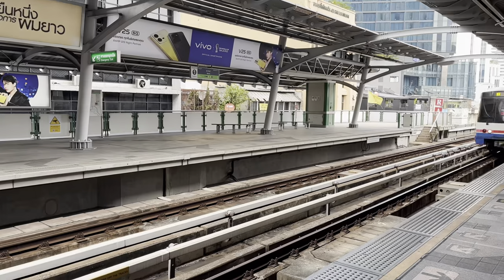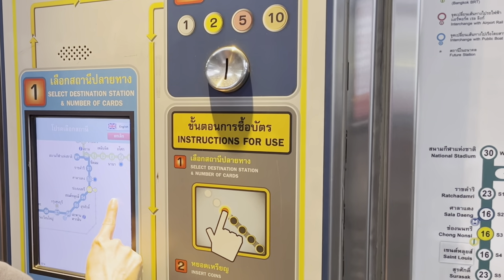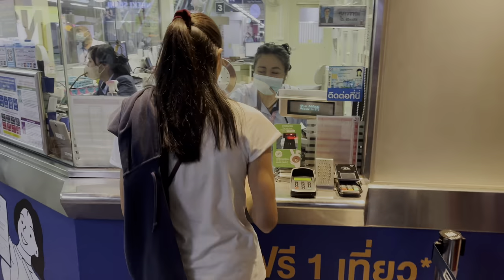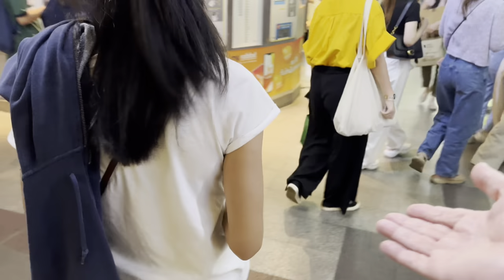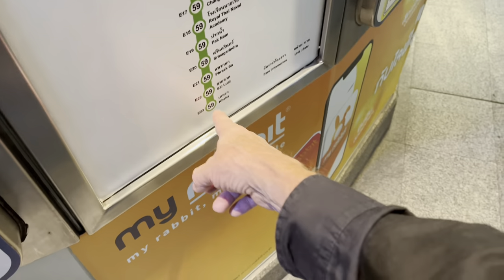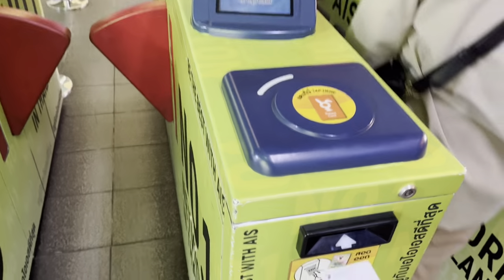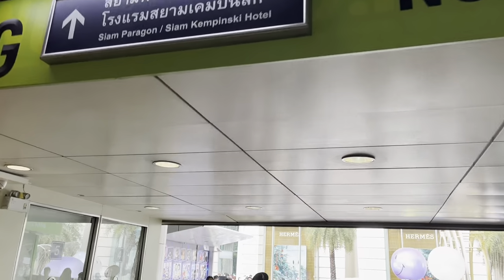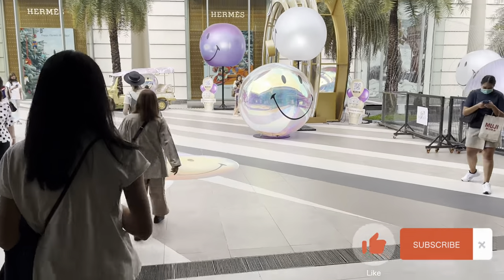How to use the BTS Skytrain in Bangkok 🇹🇭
An explanation of how to use the Skytrain BTS in Bangkok Thailand, step by step. Buying the tickets, finding the right direction, entering the platform and more...